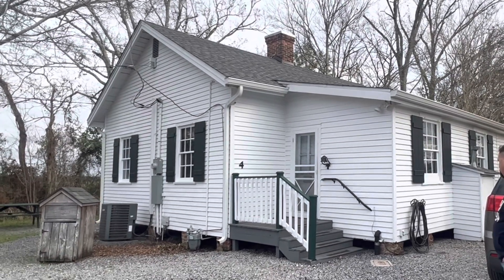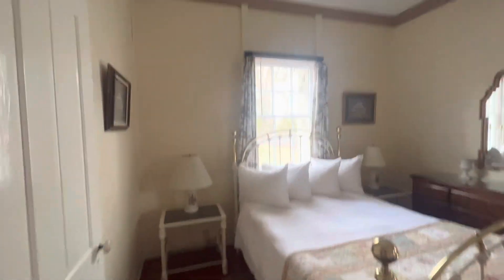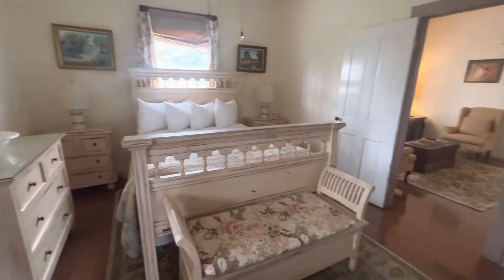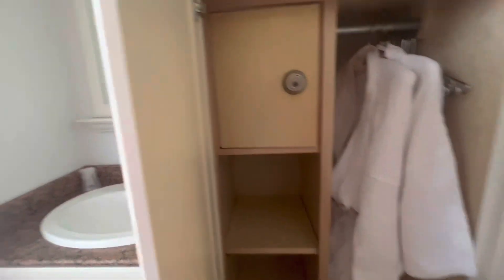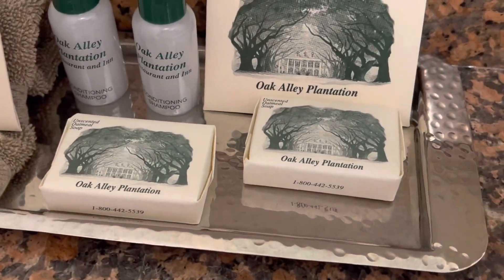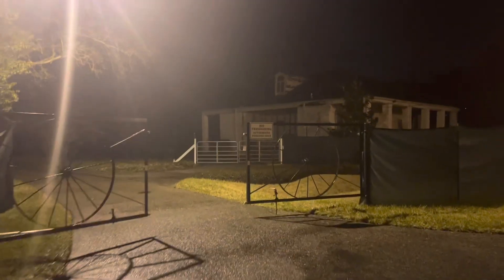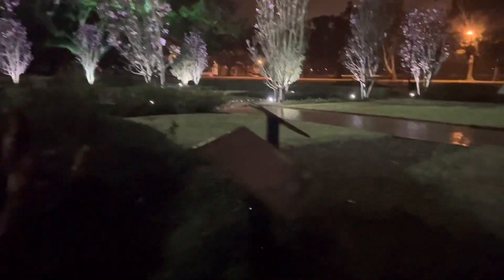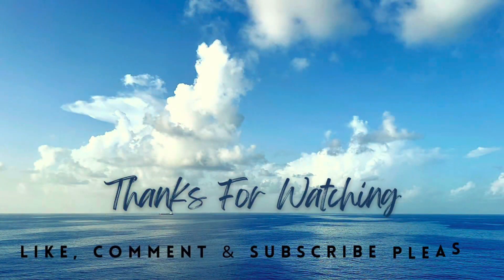Discover the Hidden Charms of Cottage 4 at Oak Alley Plantation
A stop along the way on our road trip! Oak alley plantation in Vacherie, Louisiana.  We decided to spend the night there and stayed in the gorgeous old cottage #4.  Some people say it’s haunted….

Jim is a disabled veteran and Val has a small online store she’s been been selling on for over 22+ yrs.  We are not travel agents, we just like sharing places and things we have done. All videos are ours and taken by either Jim or Val.

The past 10 years we have made travel a top priority.  Traveling, cruising and going on as many adventures as we possibly can.  Been to Puerto Rico, Netherlands, Belgium, Mexico, all over the US…. So many places.

Now empty nesters we have more time to go on new adventures.  Last couple trips have been a lot of cruises, but we do a lot of road trips and regular travel as well.  Can’t wait to share these adventures with everyone!